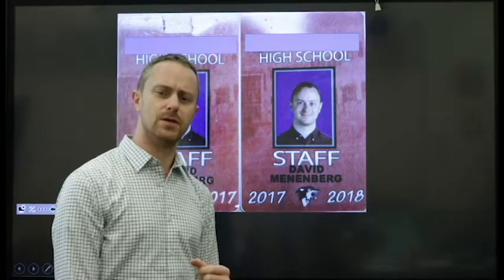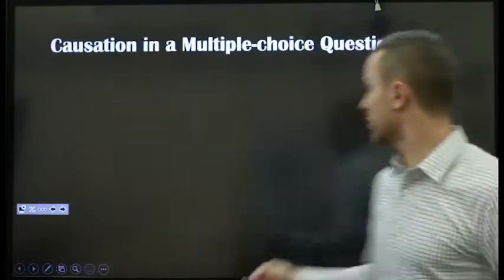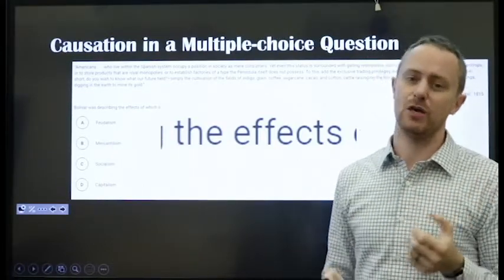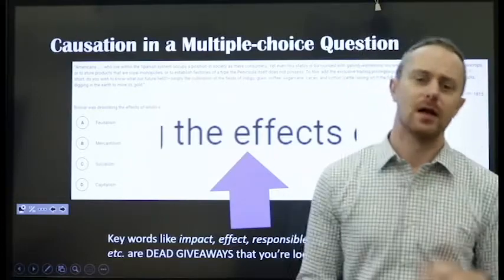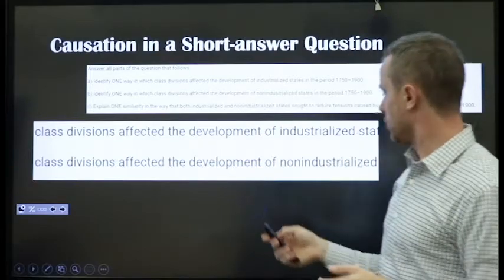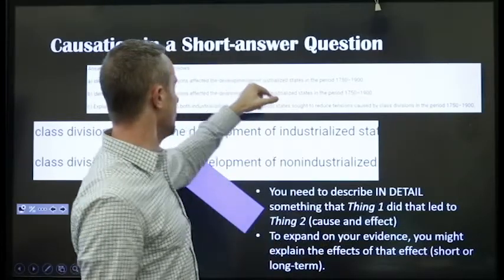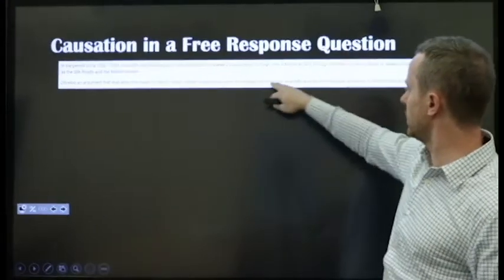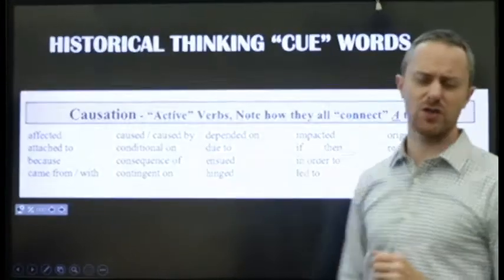Historical Thinking Skills: Causation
Menenberg wraps up the HTS with Causation and a minute + of out-of-focus nonsense!  Enjoy!